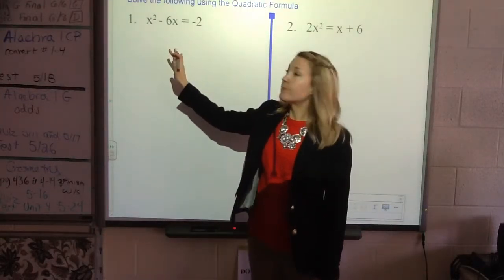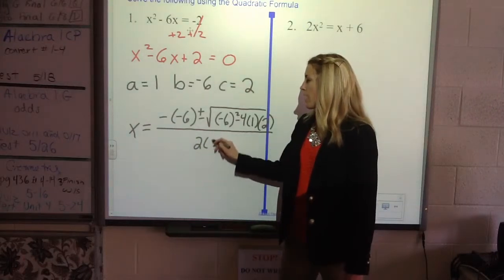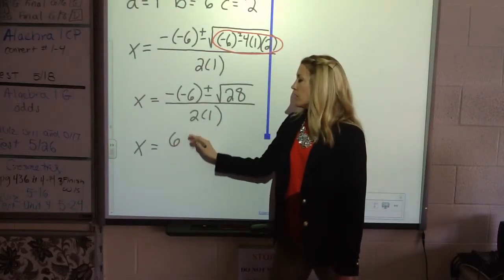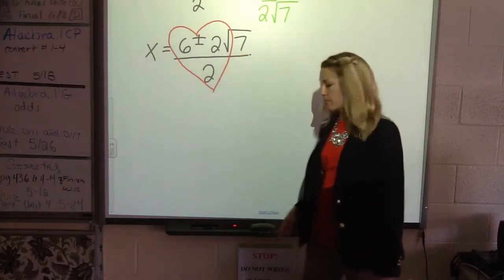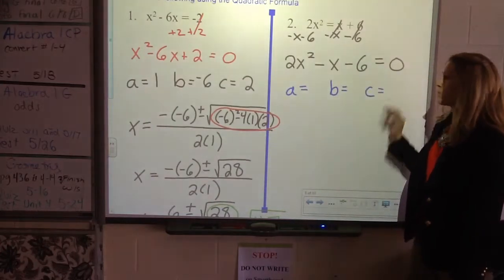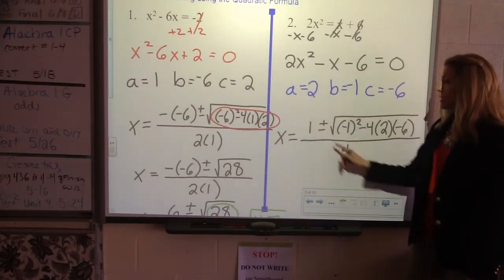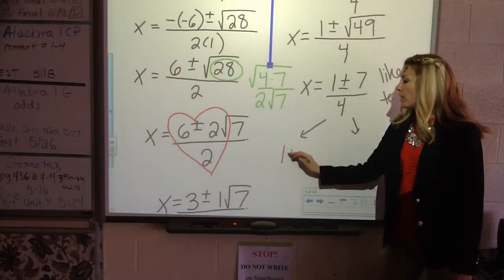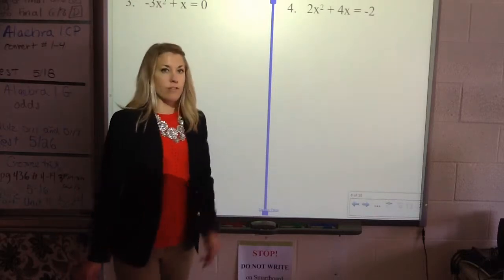Quadratic Formula Notes